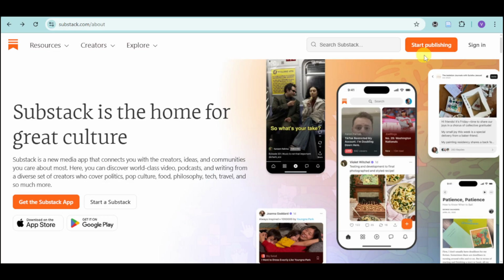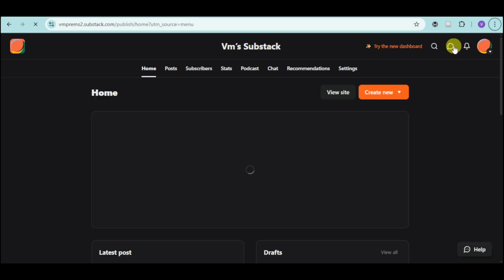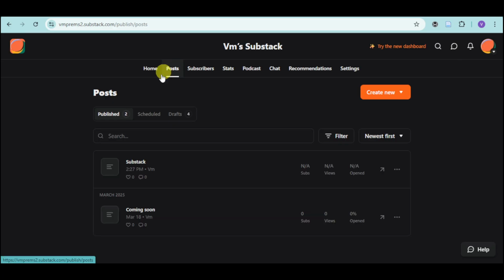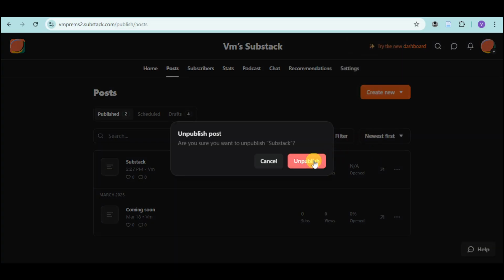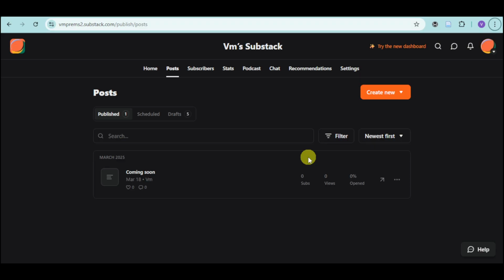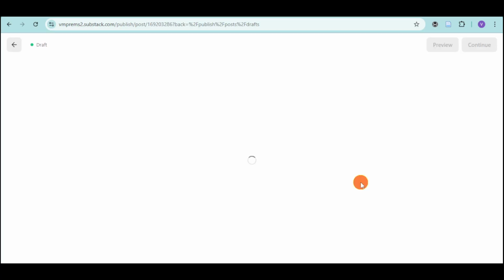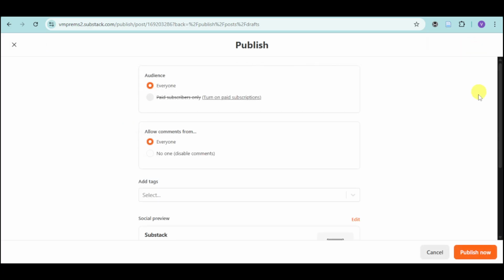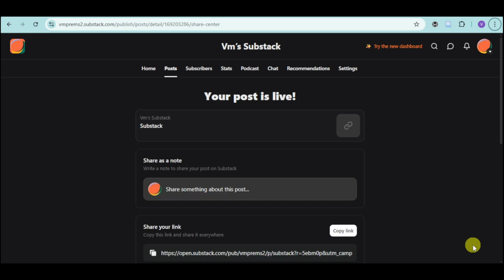How to Archive and Restore a Post on Substack 2025 (Complete Guide)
Want to clean up your Substack newsletter without deleting old content? In this quick tutorial, you’ll learn how to archive and restore a post on Substack — so you can manage your published content without permanently removing it.

Archiving posts helps keep your Substack clean and organized, while still allowing you to restore articles later if needed.

🔍 In this video, you’ll learn:

    How to archive a published post on Substack

    What happens when a post is archived (visibility + email)

    How to restore an archived post back to your feed

    Best practices for managing old content

    Tips for using the archive feature strategically

💡 Ideal for Substack writers, bloggers, and creators organizing large newsletters
📌 Works on both desktop and mobile browsers